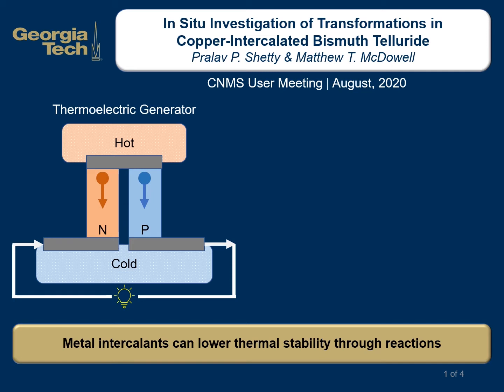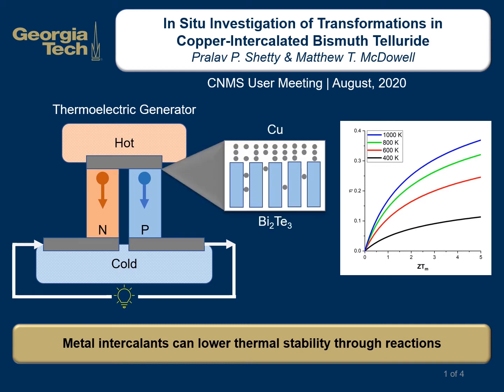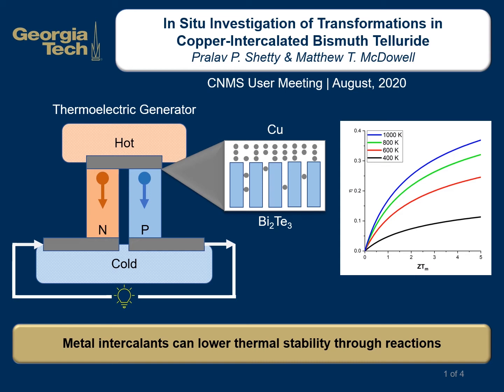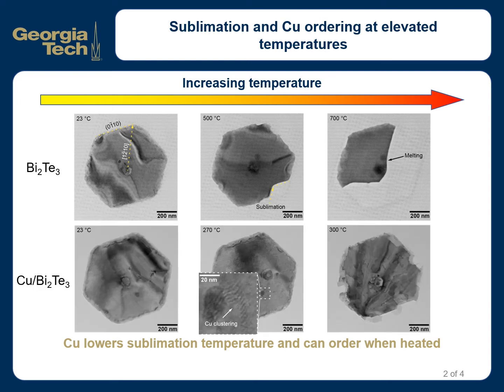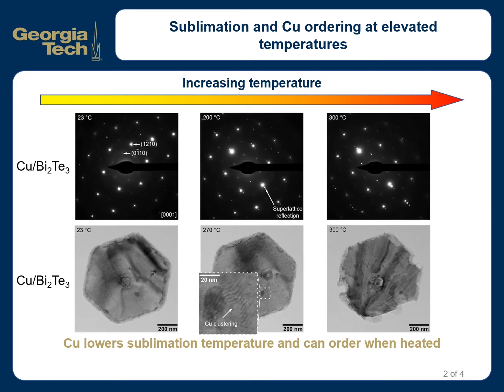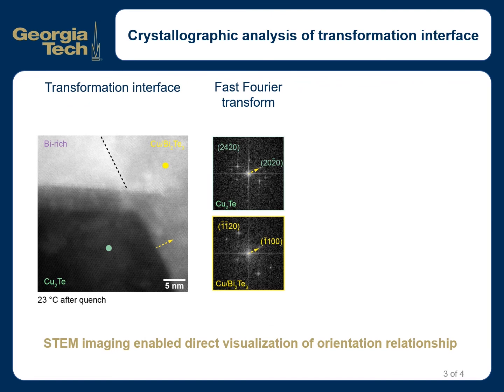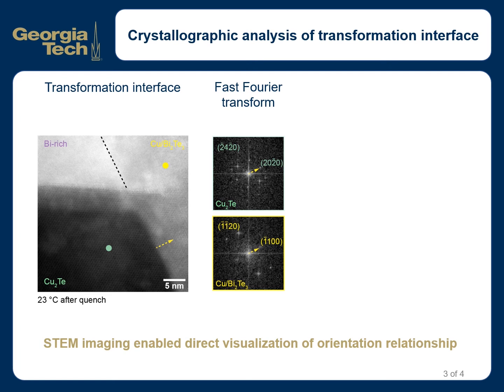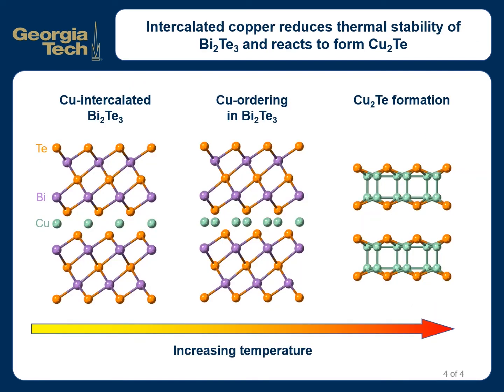CNMS User Meeting 2020 - Pralav Shetty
This is a recorded version of my talk at the CNMS User Meeting 2020 held virtually at Oakridge National Laboratory.

Wonder what metal intercalants can do in layered materials at high temperatures?

Read about the fascinating dynamics that copper exhibits within the van der Waals gap of bismuth telluride, a layered thermoelectric material, in our new article in the journal Matter. We have used in situ electron microscopy to capture the nanoscale dynamics and eventual transformation of copper-intercalated bismuth telluride to crystallographically oriented copper telluride.